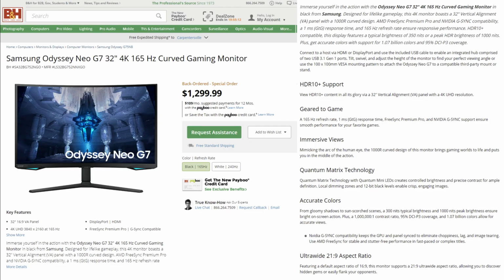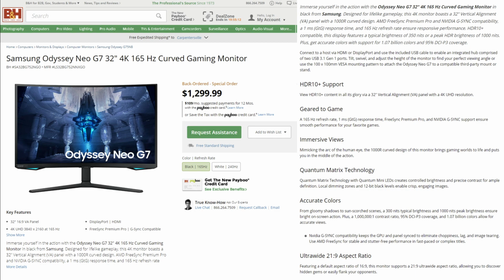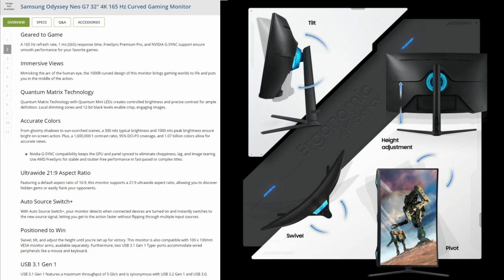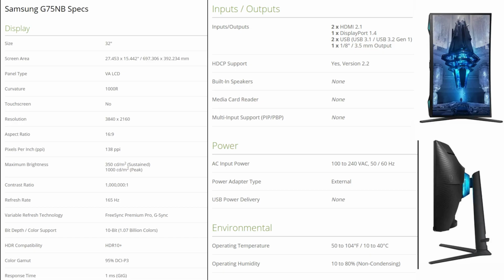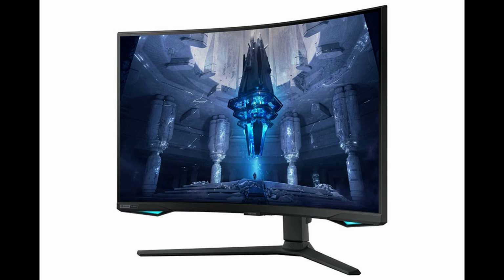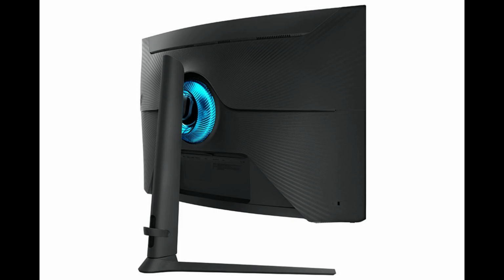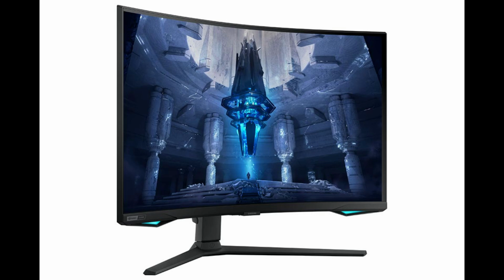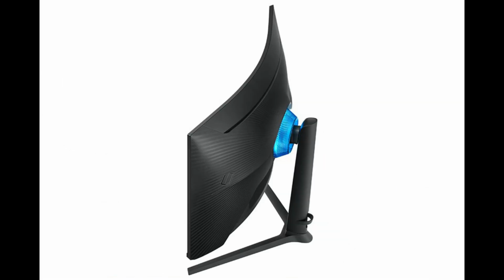Odyssey NEO G7 Price Revealed!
Samsung Odyssey NEO G7 Price Revealed!
Is it really affordable? Best Gaming Monitor

Hi Friends Welcome to Viktors Reality:
today B&H has revealed the Price for the Samsung Odyssey Neo G7 along with New product information! The Neo G7 is more affordable then the Neo G8 for most consumers especially Console gamers who don't need 240hz! Here are the 3 differences between the 2 gaming Monitors.

Both are the same in everything except:

                       Neo G7     Vs.    Neo G8
Color                Black                 White
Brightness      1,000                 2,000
Design       2019 Cat Ears     2021 Flat LED

Samsung QN90B 55" Neo QLED

Samsung QD-OLED 55" QN55S95B

Gigabyte M28u 28" 4K IPS

Samsung Odyssey G7 32" 1440P VA

Samsung Odyssey G7 28" 4K IPS

Samsung Odyssey G5 27" 1440p IPS

Neo Odyssey G9

LG 32GP850 32" 1440p IPS

LG 27GP850 32" 1440p IPS

LG Ultragear GP9 Gaming Speaker

Samsung NEO QLED QN90A

Aorus FV43U 43" 4K VA

Asus ROG 43" 4K VA

Asus PG32UQ

Alienware AW2720HF

Alienware AW2521HF

Alienware AW2721D

BenQ 2510s

BenQ EX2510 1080p 144hz - 25"
LG 32GP850 1440p 180hz - 32"
Samsung Odyssey G50A 1440p 165hz - 27"
Samsung Odyssey G7 1440p 240hz - 32"
Samsung Odyssey G70A 4K 144hz - 28"
LG Ultragear 27GN950 4K 144hz - 27"
LG Ultragear 27GP950 4K 144hz - 27"
Gigabyte M28U 4K 144hz - 28"
Aorus FV43U HDR1000 4K 144hz - 43"
Samsung NEO QLED Mini LED 4K 120hz - 55"
LG OLED C2 4k 120hz - 42"
Alienware AW3423DW QD OLED 1440p 175hz - 34"
Samsung Odyssey NEO G8 32" 4k 240hz

AW3423DW Vs Odyssey Neo G8
Odyssey Neo G8 vs G7
Odyssey G70A vs Neo G8